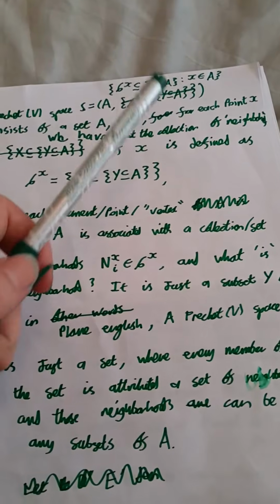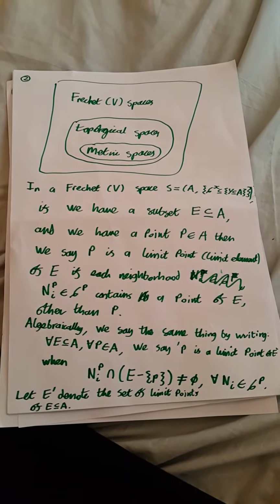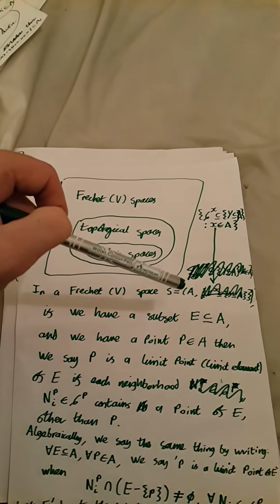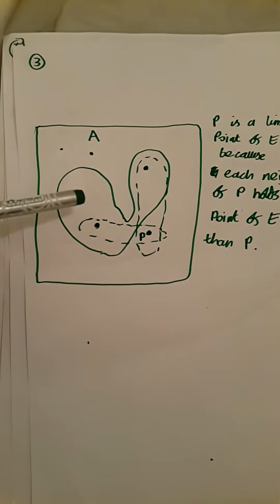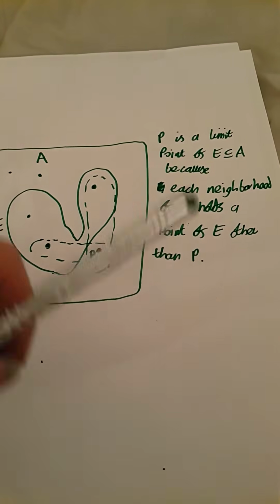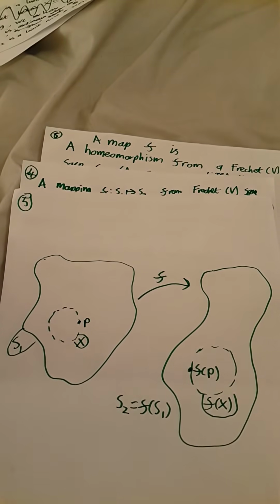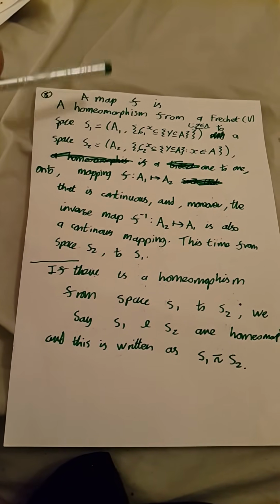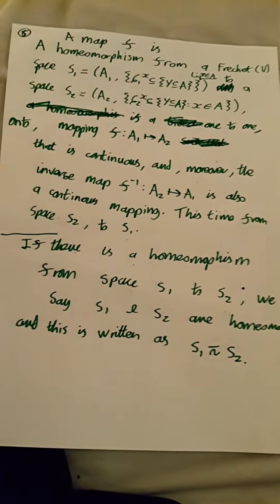An Introduction To Frechet (V) Spaces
I start with intuitive pictorial definition of Frechet (V) spaces, which despite their obscure name, I believe are a more intuitive and general way to start learning about point set topology than the usual 'open set axioms' etc. In this video I explain what a Frechet (V) space is, how we can define limit points, how we can define continuous mappings, and how we can express when two Frechet (V) spaces are homeomorphisms.